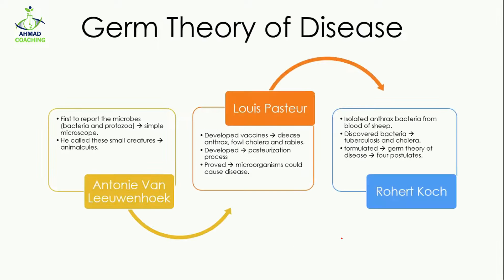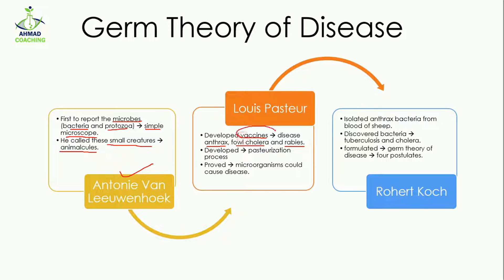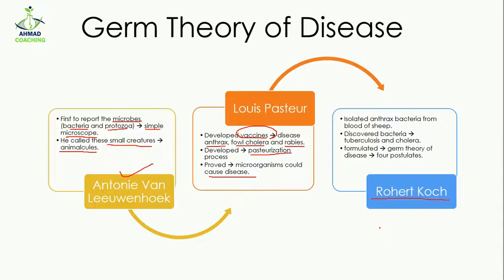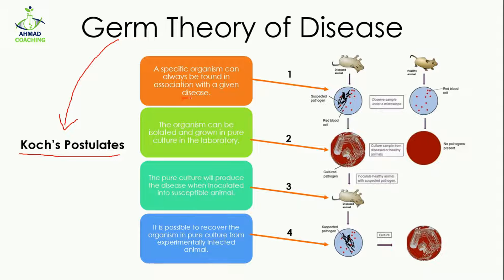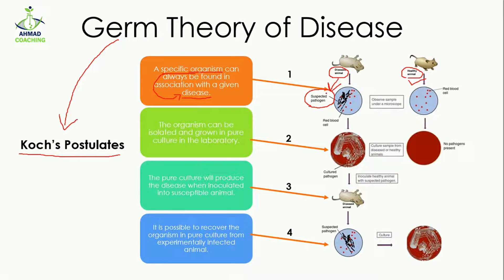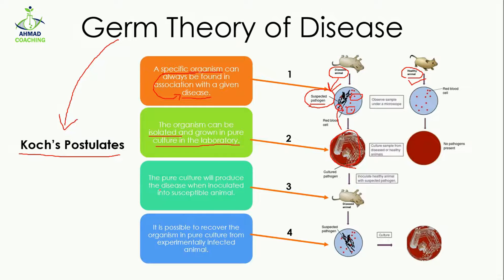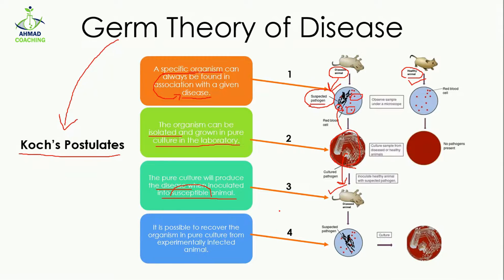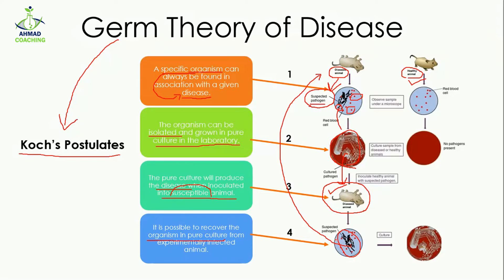Germ Theory of Disease | Koch's Postulates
Germ theory of disease or Koch's Postulates is explained in this video lesson. Germ theory of disease is the currently accepted scientific theory for many diseases. It states that microorganisms known as pathogens or "germs" can lead to disease. These small organisms, too small to be seen without magnification, invade humans, other animals, and other living hosts.